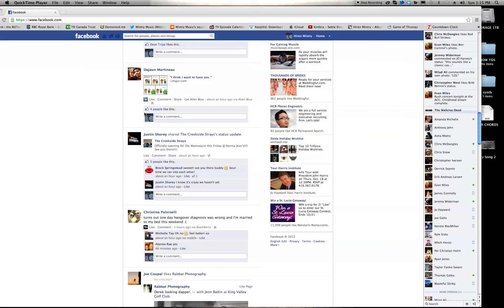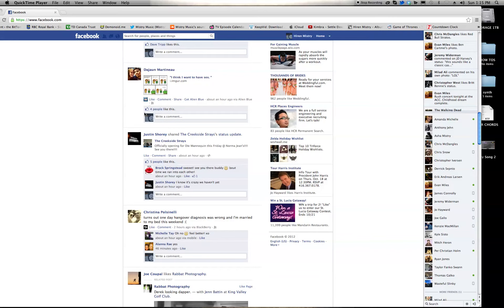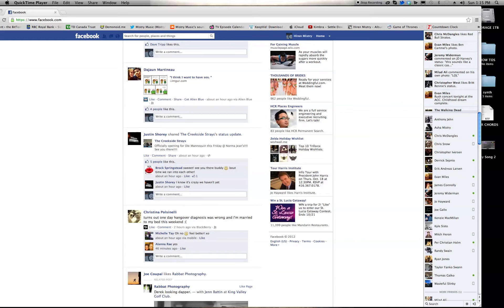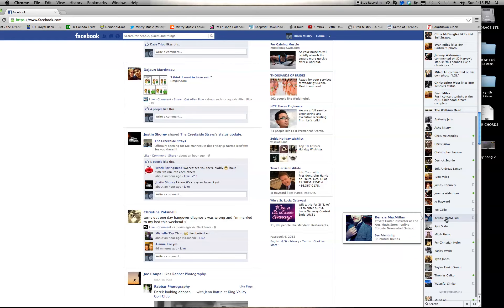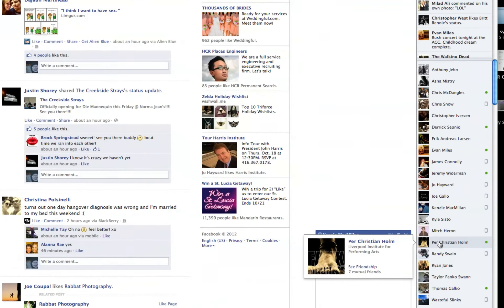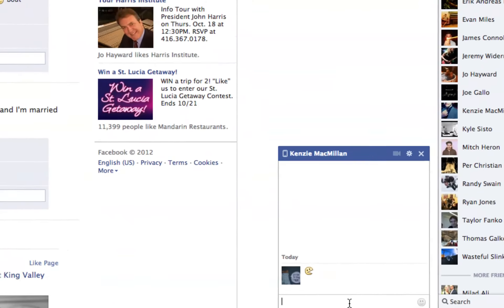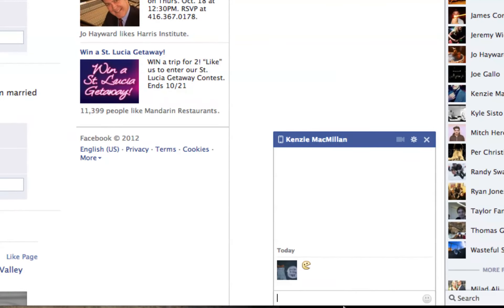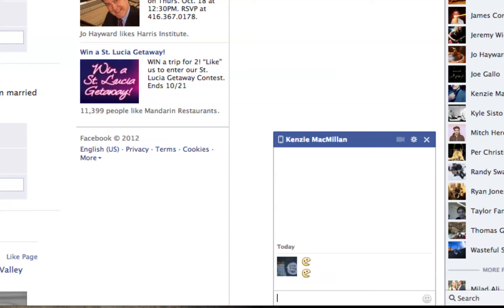Funny Face on Facebook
Instructional video on how to make the funny face icon on facebook chat